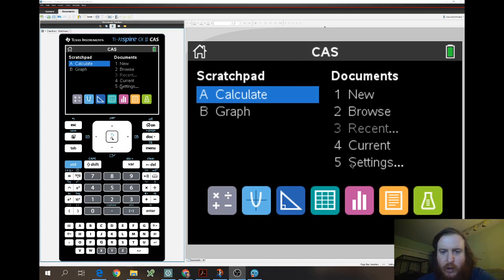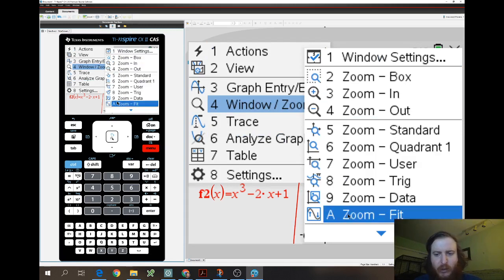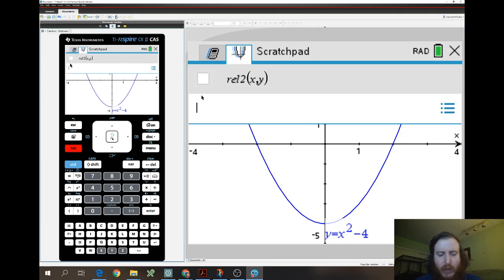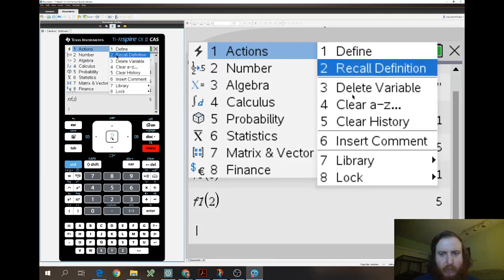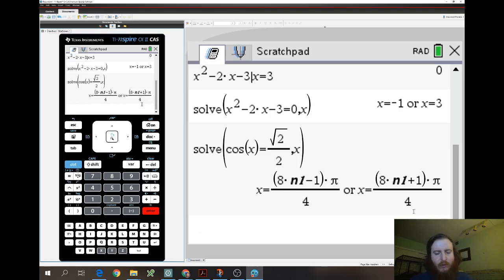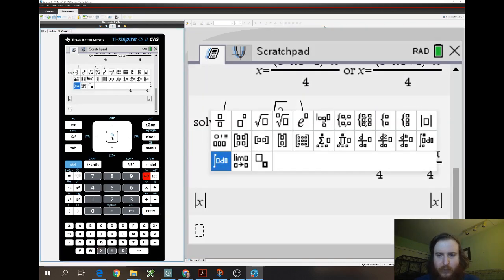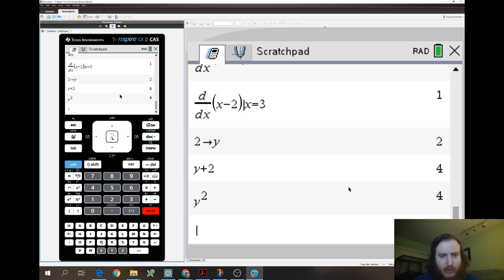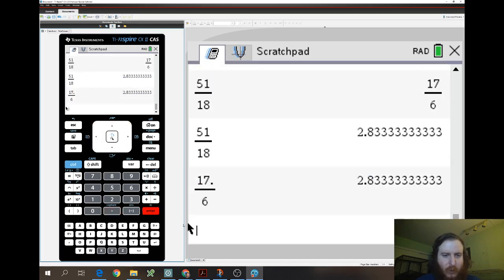Intro to Calculator